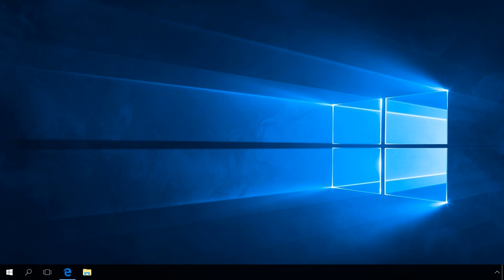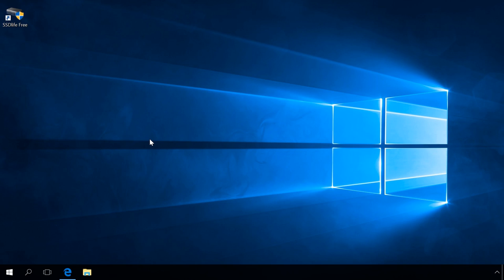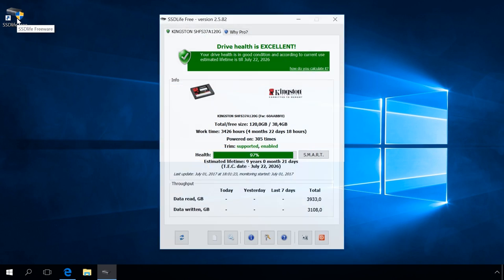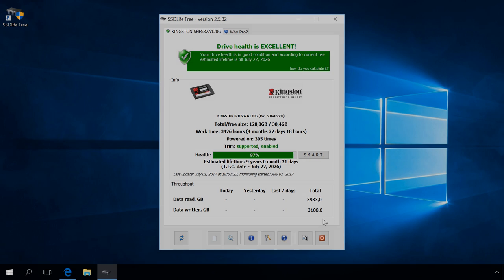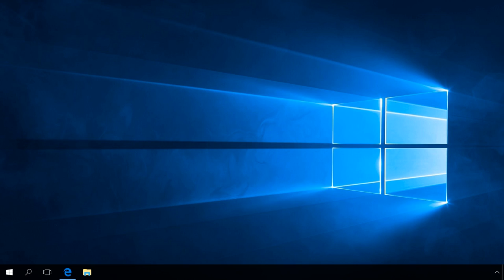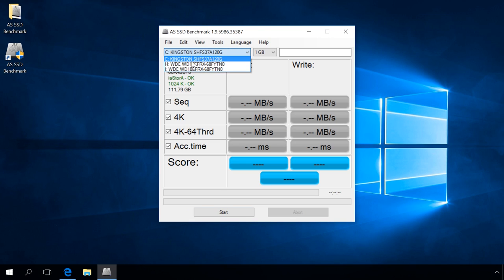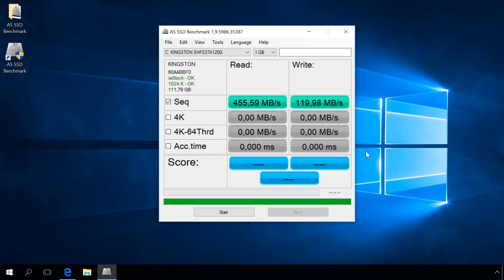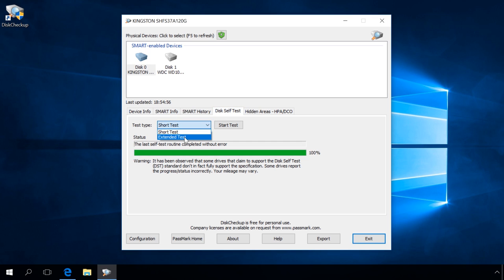SSD Diagnostics: Programs to Find and Fix SSD Errors 🛠️🔎👨‍💻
👍 Watch how to find and fix SSD errors. If you are a happy owner of an SSD, it is not only desirable but necessary to monitor its health regularly. It is because the resource of a solid-state drive is limited when compared to an HDD, and the risks of losing data are higher. However, this disadvantage is compensated by a number of positive sides to using an SSD that come from its design being different from a conventional hard disk.

Content:
0:00 - Intro;
0:37 - Diagnostics of the state of "health" of the SSD disk
1:49 - Checking the read / write speed of an SSD disk
2:46 - Test for errors in the SSD drive

Now let us have a look at several free programs and run a series of tests to know more about health and performance status of your SSD.

Step one. SSD health diagnostics

This program has a simple and plain interface which makes it convenient and easy to use even for novice users.

This piece of software will also come in handy when you buy a second-hand SSD and would like to know how long and hard its previous life was.

Start the program.

In the window that opens you can see the disk state (in my case it says “Excellent”) and an estimated lifetime of this SSD in the current mode (in my case, it is supposed to work until July 2026).

You can see a summary below:
- the SSD model.
- the amount of total and free space.
- total work time (in my case, the disk has worked over 4 months).
- number of times it was powered on (in my case, almost three hundred times).
- the health scale which shows predicted lifetime for the disk in the current load conditions.
- the last line below shows the amount of data (in gigabytes) read and written to the disk over the entire period of work.

Step two. Testing read/write speed of the SSD.

The reading speed of a modern hard disk is about 60 Mb/s, while an average SSD can do it 4 to 5 times faster.

Let’s check if it’s true.

- Extract the program from the archive and run it.
- In the window that opens, select the SSD to test and leave the checked box only next to the item “Seq.”
- To run the test, click “Start.”

The program has run the test and shows the result. You can compare it to the figures claimed by your disk manufacturer in its website and see if they are the same. They may be slightly different, but a big gap between the claimed and actual results may suggest that your SSD has a certain defect.

Step three. Test the SSD for errors.

- In the windows that opens, select the disk, then go to the tab Disk SelfTest, in the menu Test Type select Extended Test to run a deeper test of your SSD, and click START.
- Ready. We can see a message that the test is completed and no errors were detected.